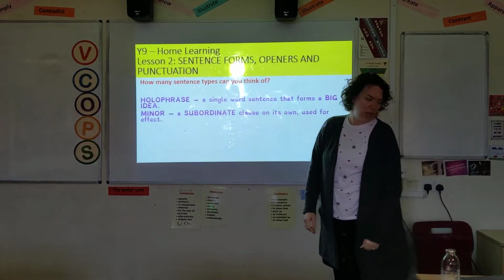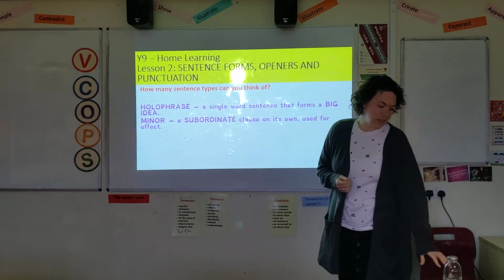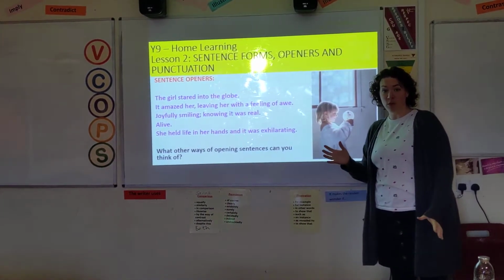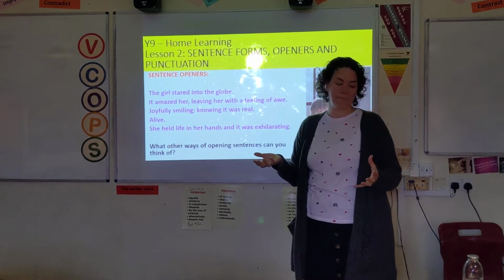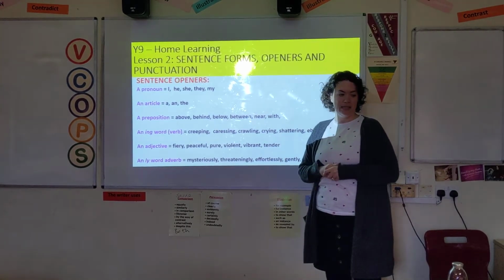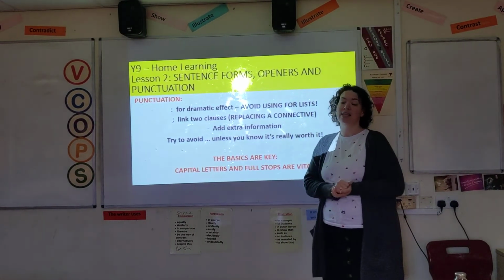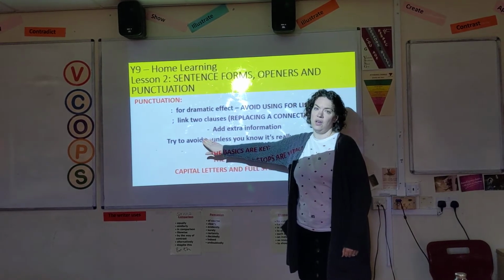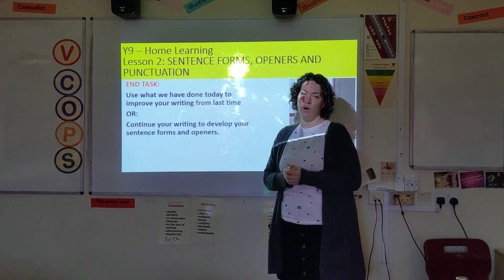Year 9 January 2020 Lesson 2